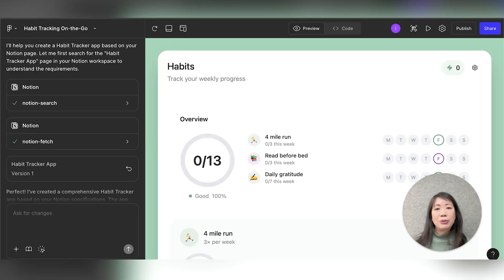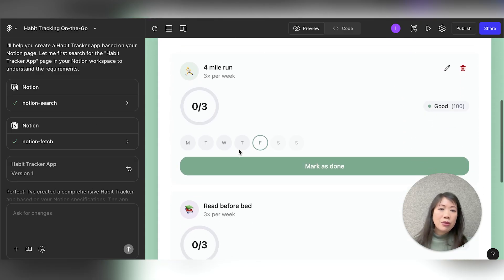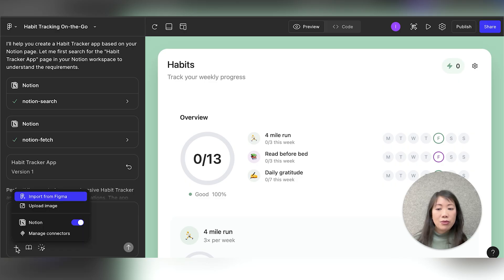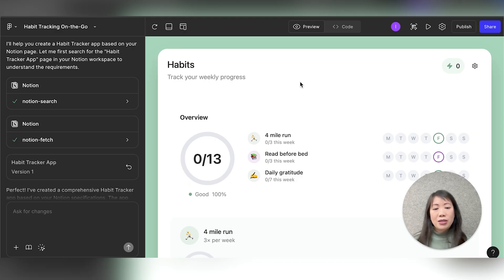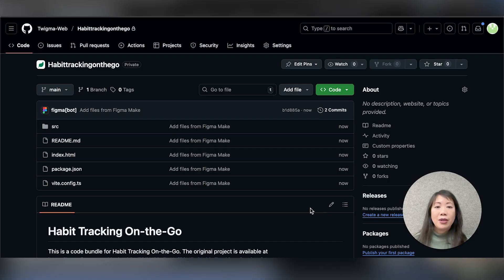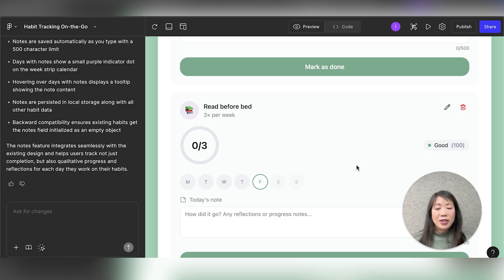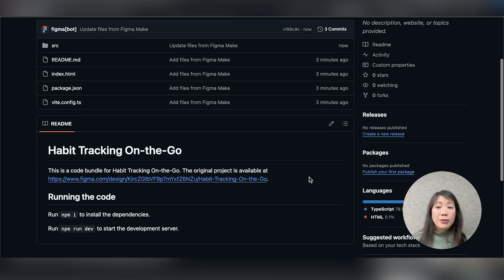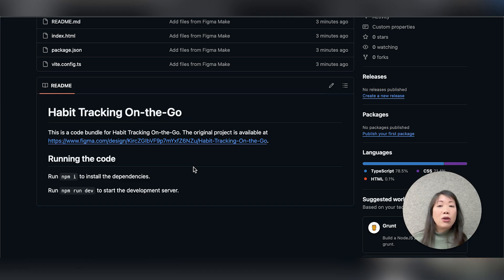Figma Make → GitHub (rolling out next week)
Make something in Make → Push to @GitHub → Keep building from anywhere